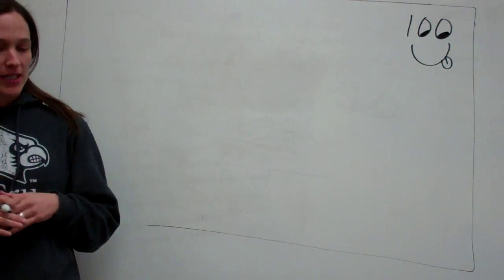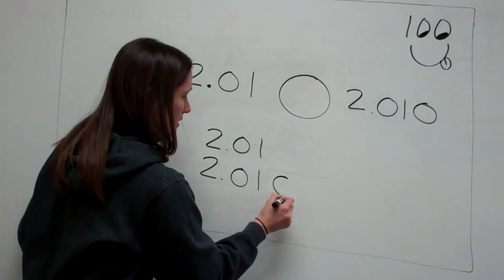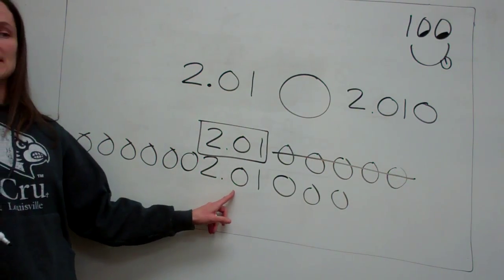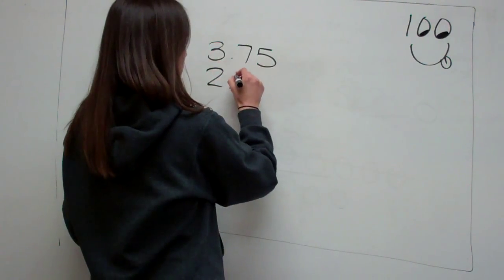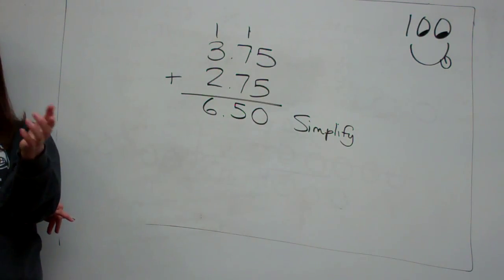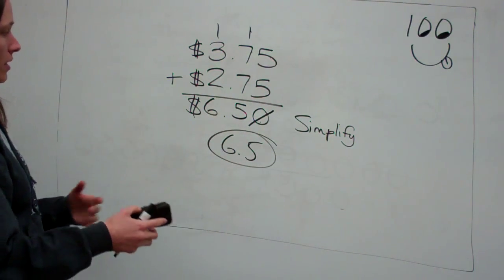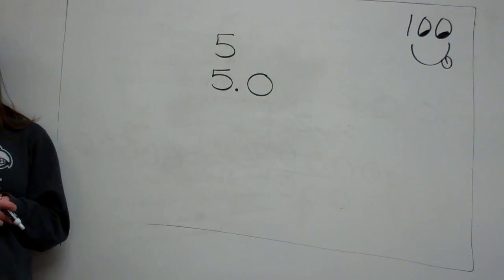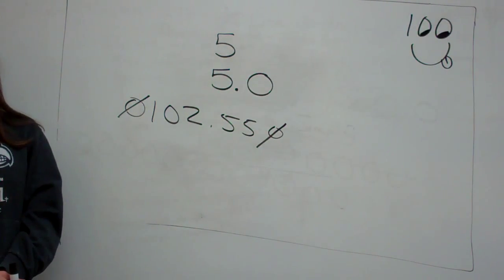5 100 - Simplifying Decimal Numbers